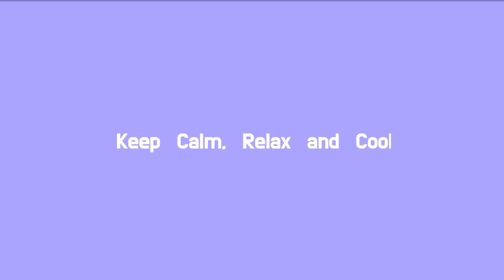Countdown 100 - 01 | Male Version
Take slow, deep breaths & listen to soothing music.
The power of music all the difference to me with motivation throughout the day. (Positive vibes)